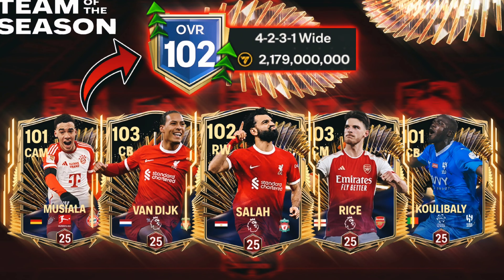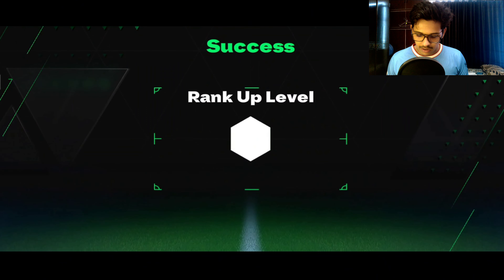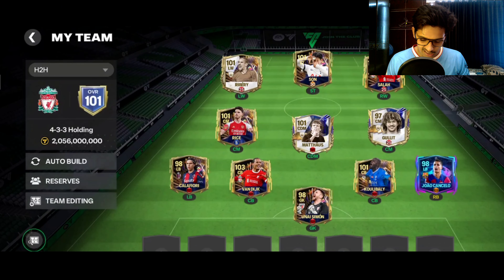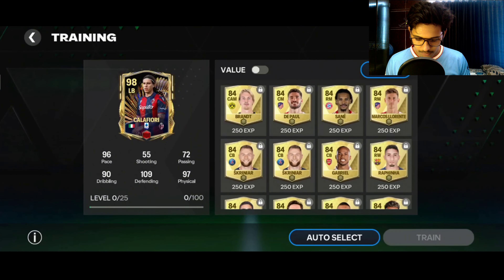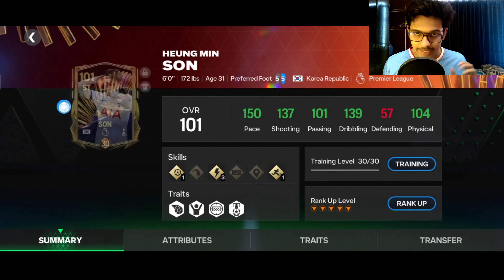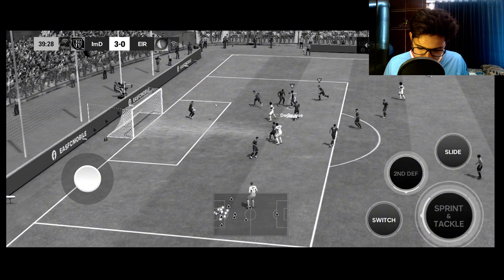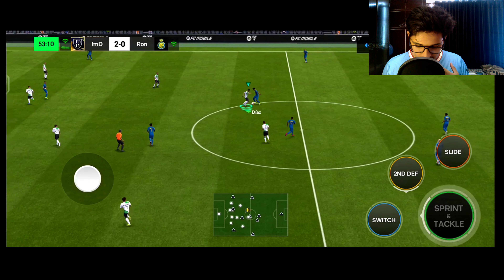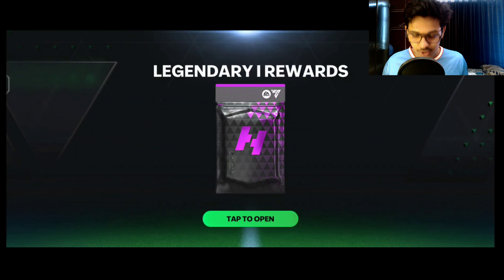MY FINAL UTOTS TEAM UPGRADE FOR H2H IN FC MOBILE || 102 OVR REACHED